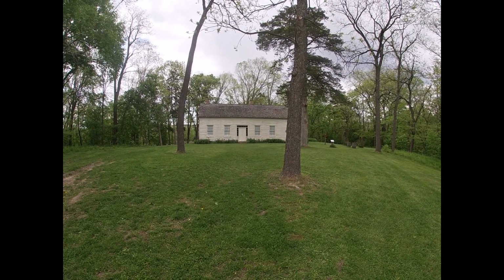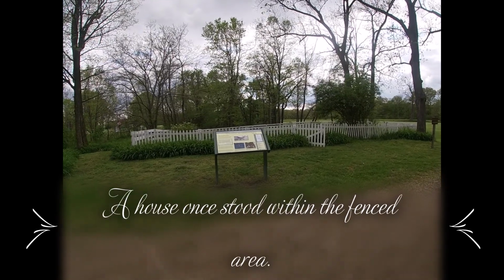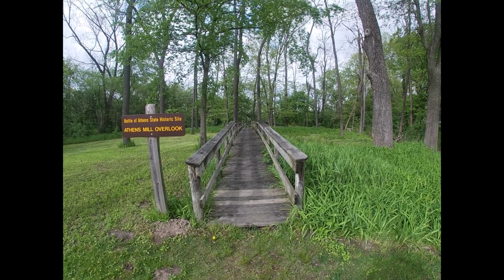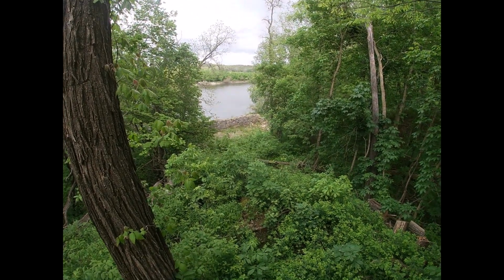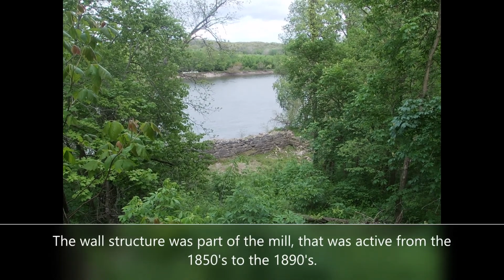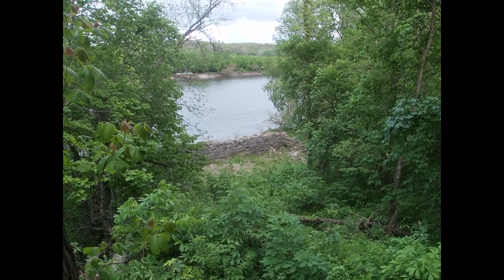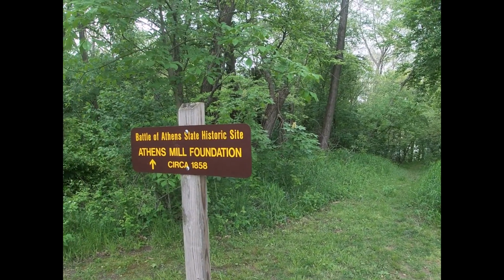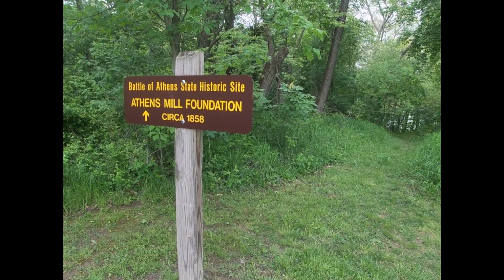Battle of Athens - the northernmost U.S. Civil War battle west of the Mississippi River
On 5/10/2020, I visited the Battle of Athens State Historic Site in Athens, Missouri. As the title says, it was the northernmost U.S. Civil War battle west of the Mississippi.